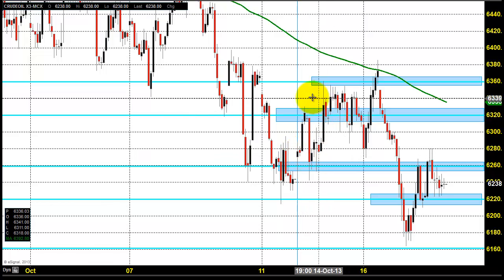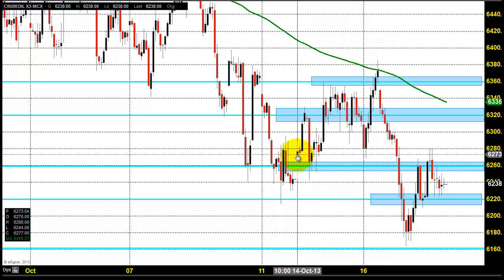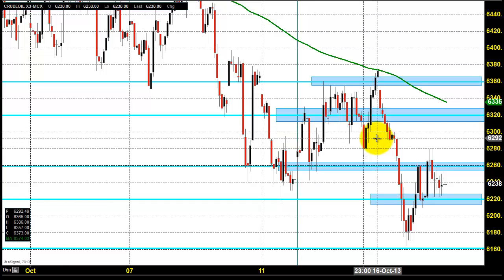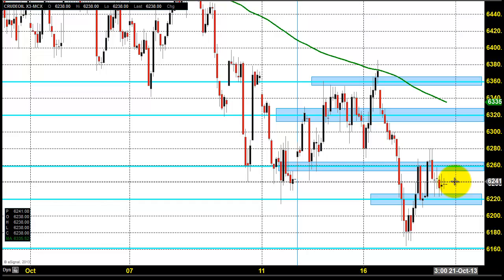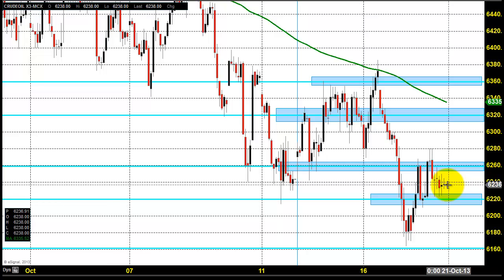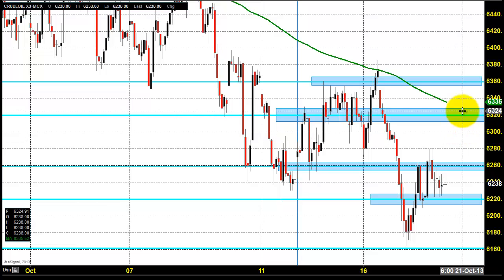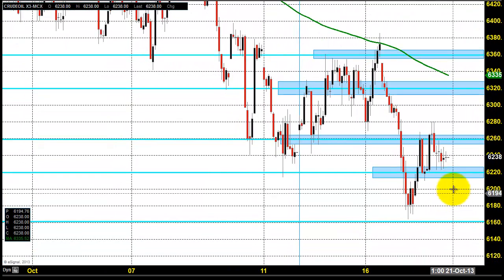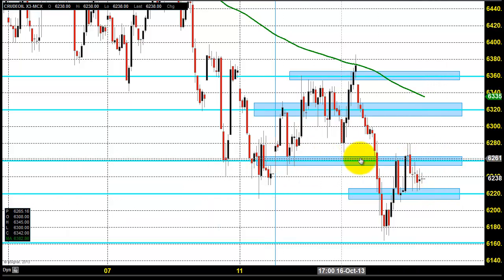MCX CRUDE OIL DAY TRADING ANALYSIS OCT 21 2013 English CHENNAI TAMIL NADU INDIA